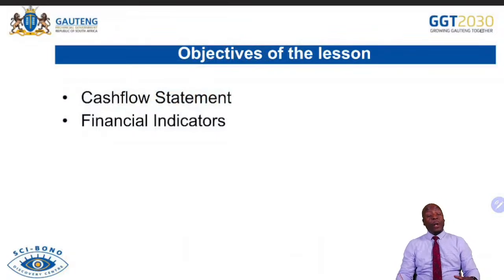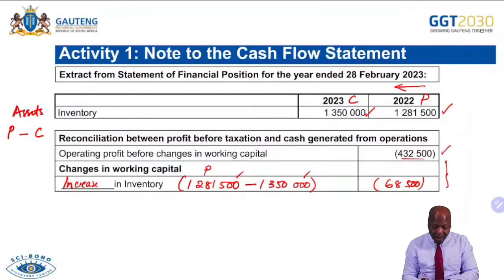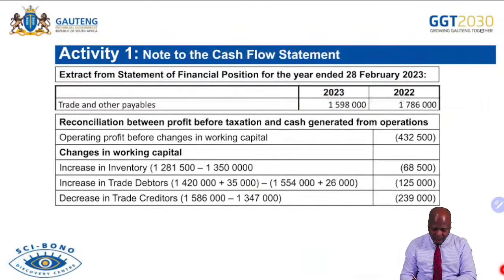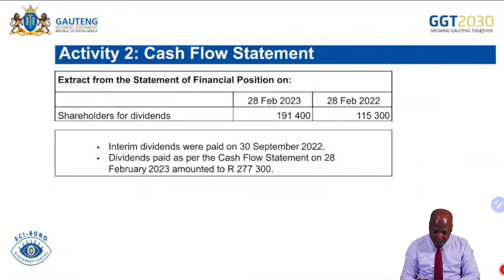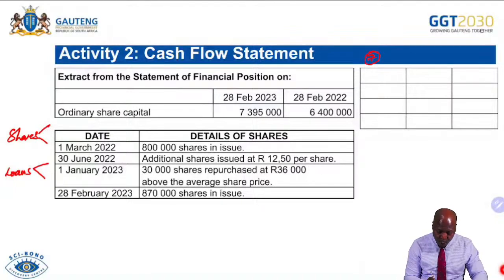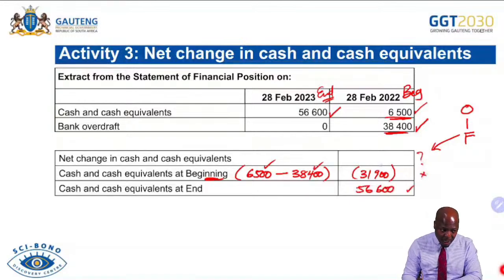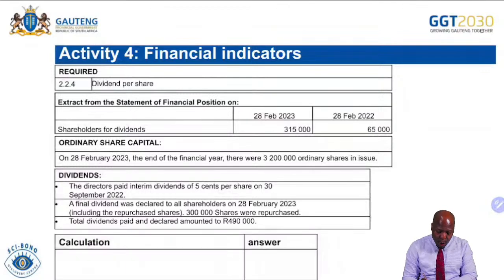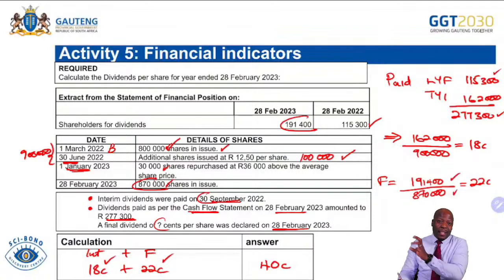20 OCTOBER 2023 14:00-15:30 ACCOUNTING GRADE 12